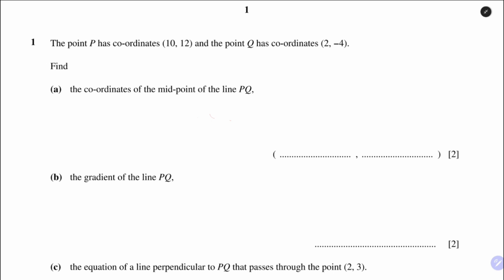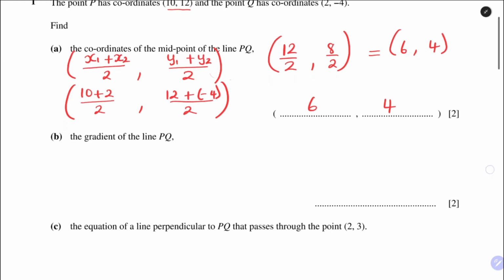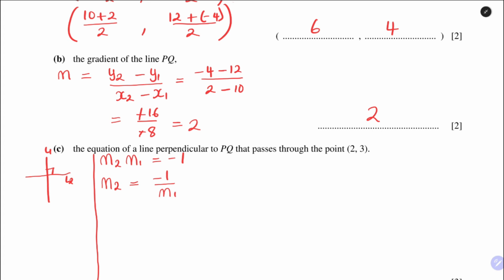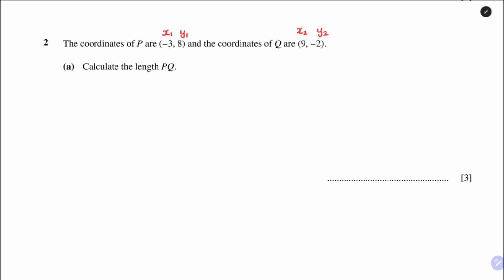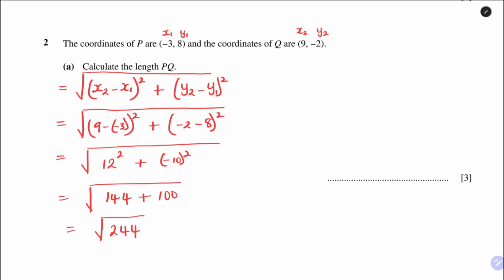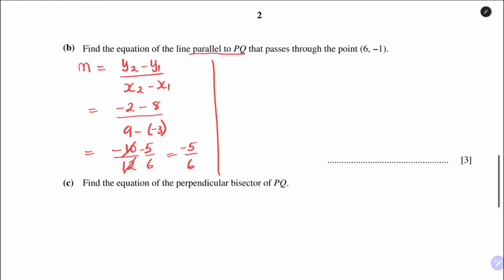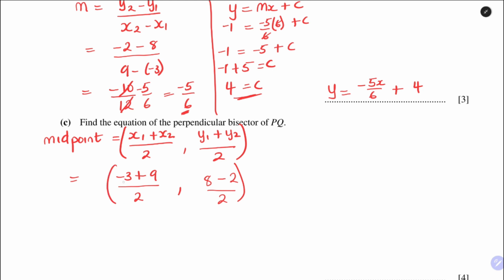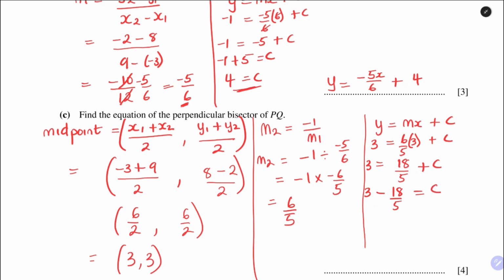Unlocking Top Marks: Coordinate Geometry Exam Secrets!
Lost in the Coordinate Plane? Not Anymore! Your Guide to Mastering Coordinate Geometry! 🤔 Ever feel like math problems are speaking a different language?

This video is your translator for the fascinating world of Coordinate Geometry. We'll unravel the mysteries behind:
The Gradient: What does it really tell us about a line?
Crafting Line Equations: How to turn points and slopes into powerful formulas.
Locating the Middle Ground: Finding the midpoint with a simple trick.
Measuring the Distance: No more guessing! Calculate the exact length of any line.
Parallel Lines Unveiled: What makes lines run side-by-side forever?
The Power of Perpendicularity: Understanding lines that intersect at perfect right angles.
Stop struggling and start understanding! Join us as we break down each concept with clear explanations and examples. Get ready to ace your next test and see math in a whole new dimension!
0:00 Midpoint of Line Segment
2:20 Gradient of Line
3:30 Equation of perpendicular line
6:22 Length of Line Segment
9:16 Equation of parallel line
11:34 Equation of perpendicular bisector